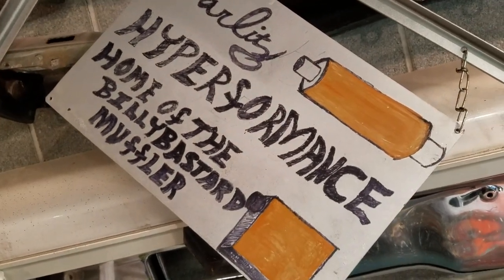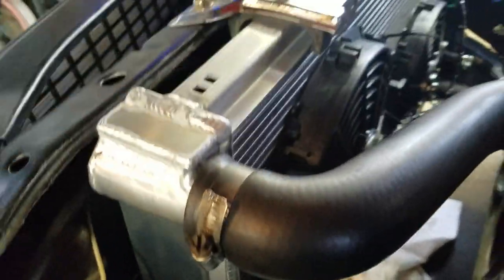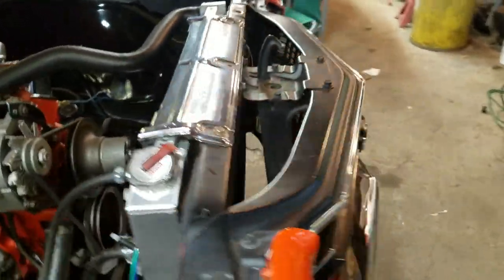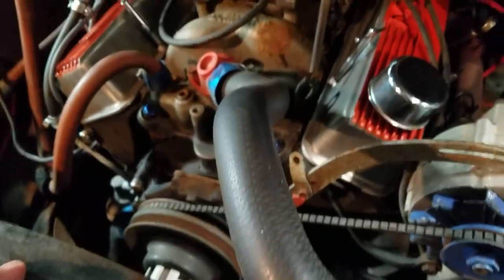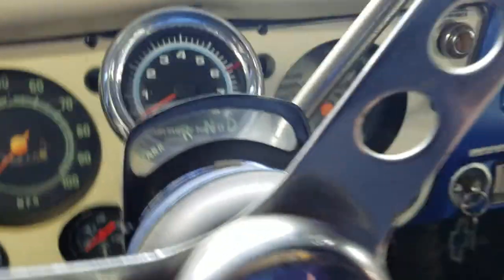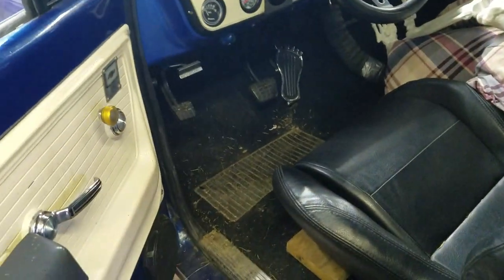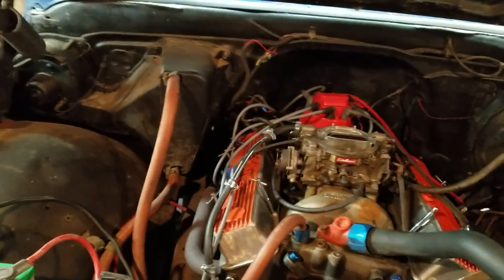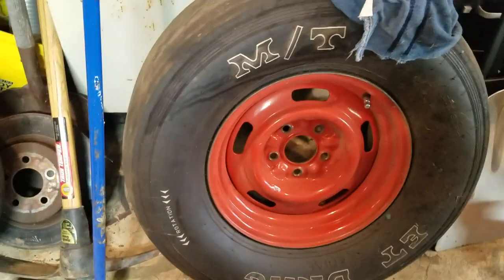1971 C20 cold start